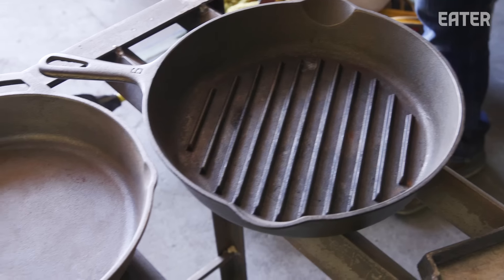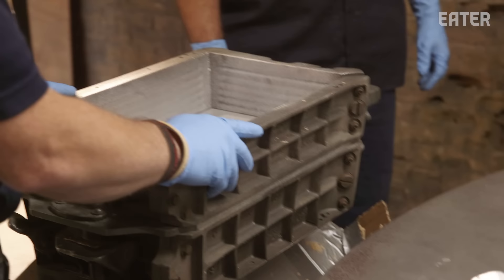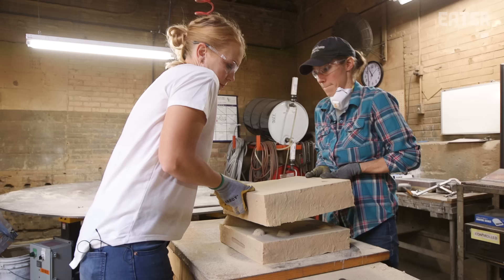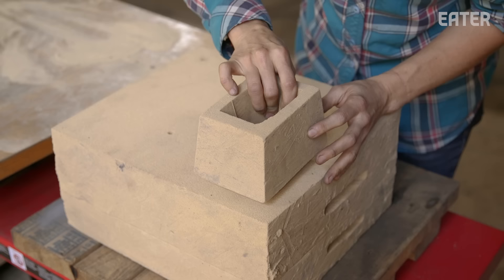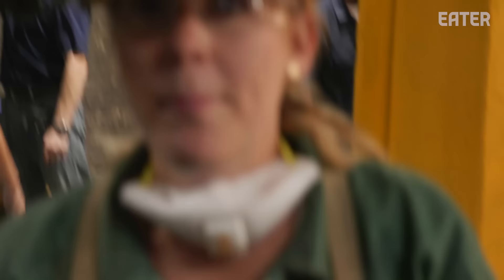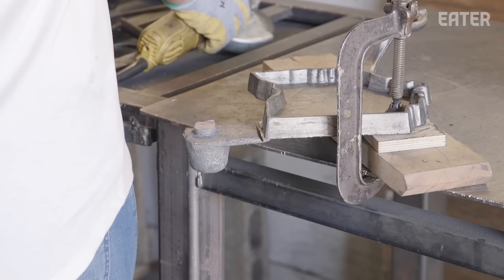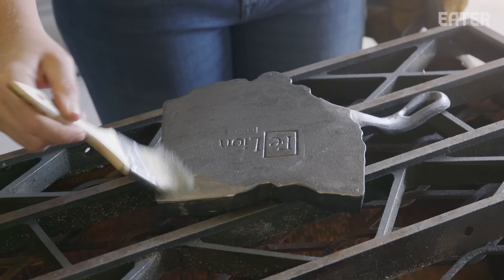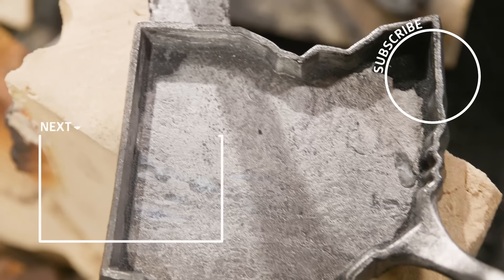How Cast Iron Pans Are Made — How to Make It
On today's episode of HTMI, chef Katie Pickens is at Roloff Manufacturing Company, learning the whole process of making cast iron pans.